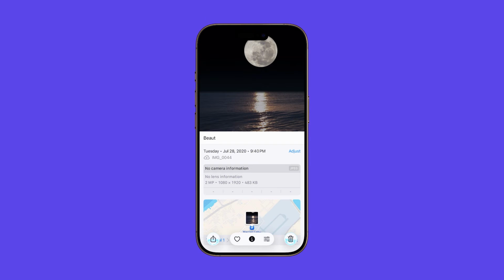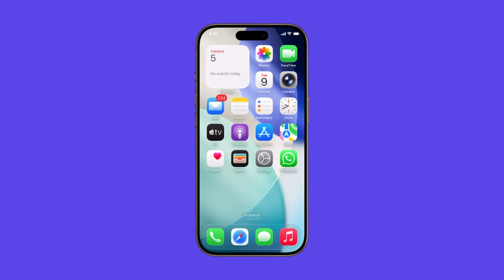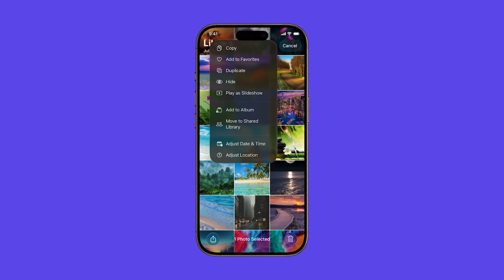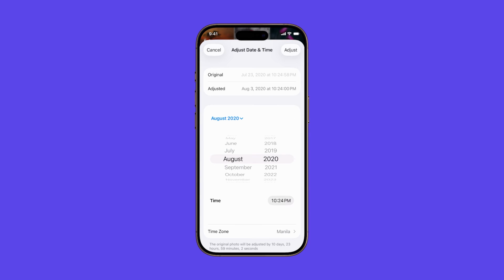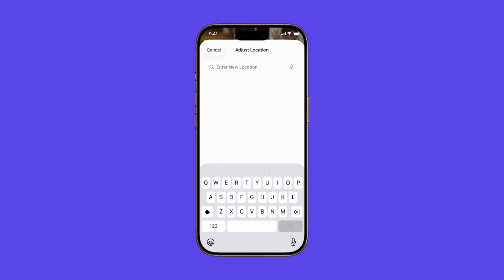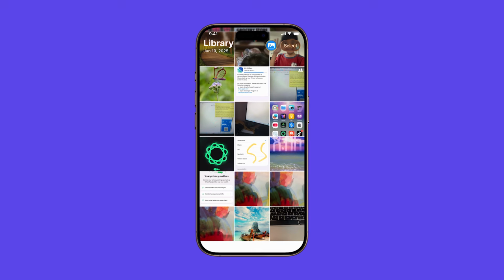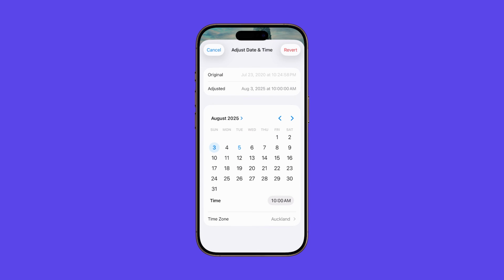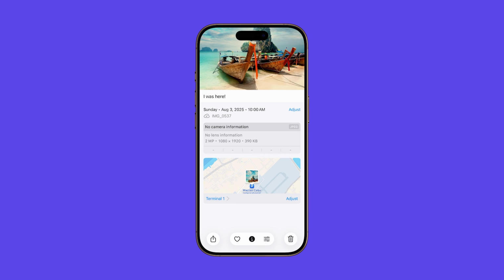Update Photo Details on your iPhone in iOS 26 (No 3rd-Party Apps Needed!)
This video walks you through how to update photo metadata—like date, time, and location—directly in the Photos app on your iPhone running iOS 26. No third-party apps required!

Learn how to fix timestamps, adjust time zones, change photo locations, and even add personal captions to better organize your photo library.